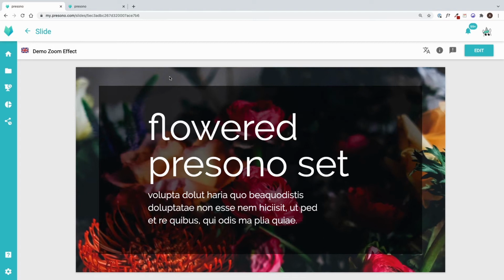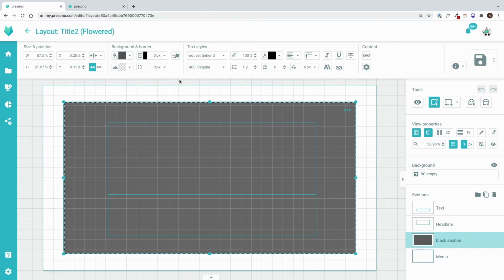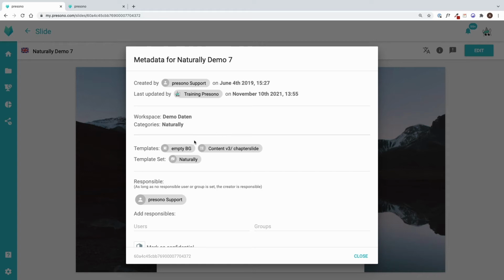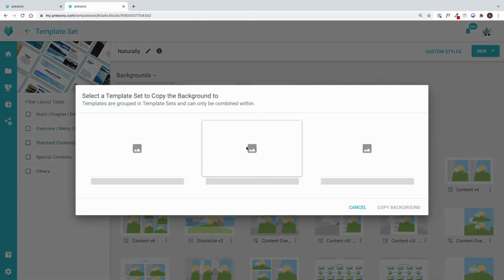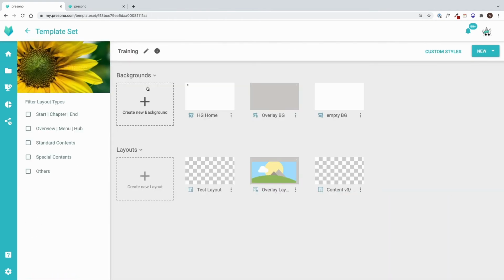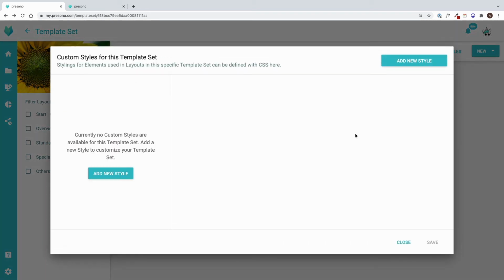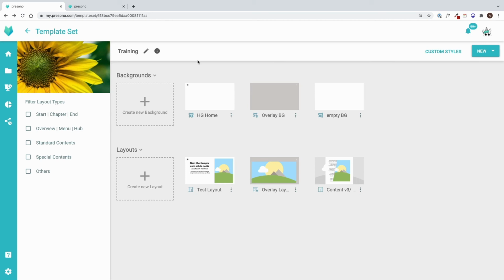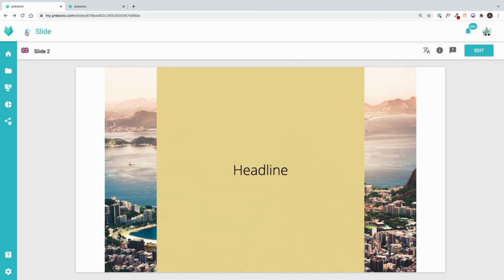Template Training Part 4 (Animations)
This is the fourth part of our Template Training in presono. It is a follow-up to the standard training and the first Template Training Videos. It contains the topics:

1. Using Animations in presono
2. Using existing CSS Styles

Please continue with the next parts of the training for the more specific topic of CSS.